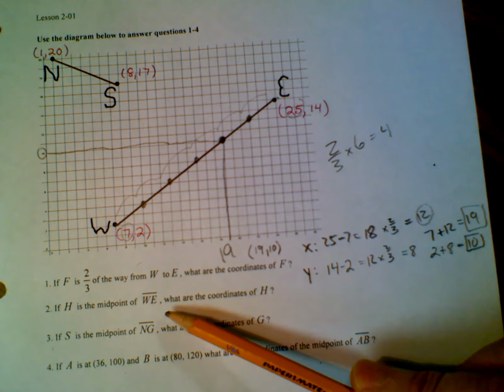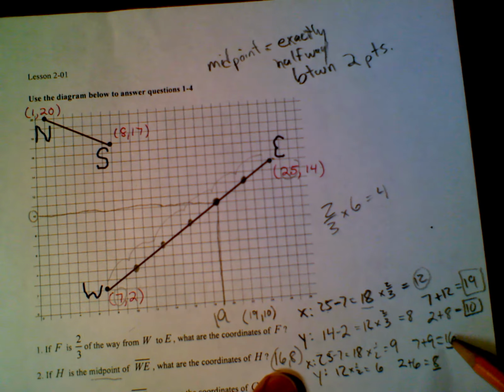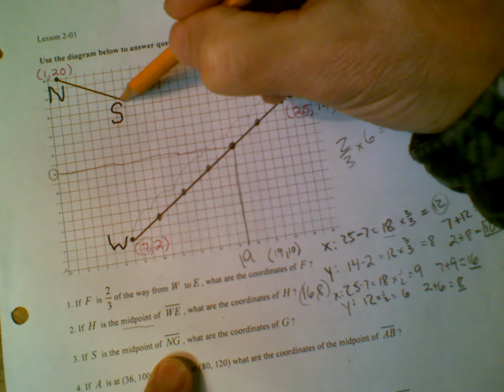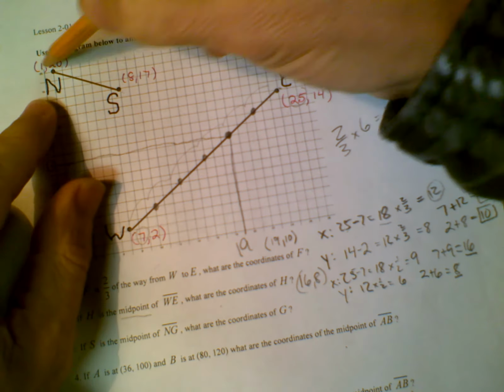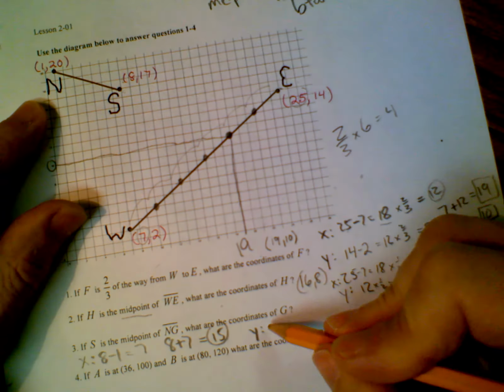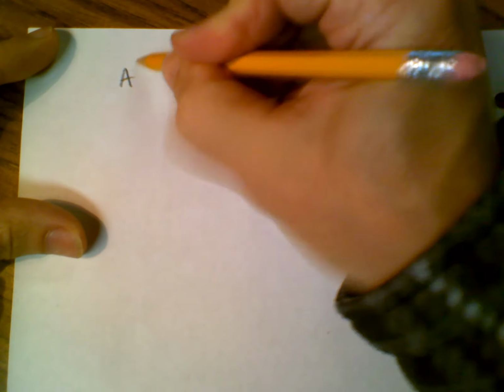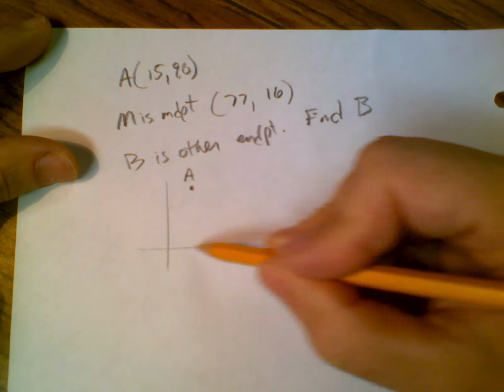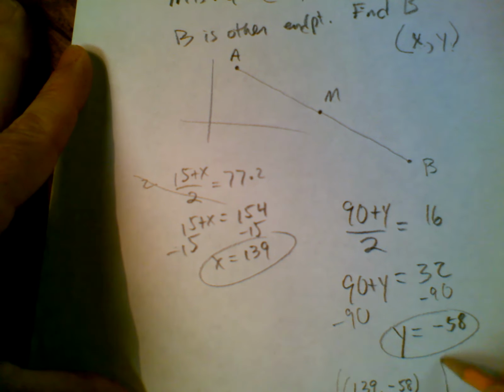Video Lesson 2-01